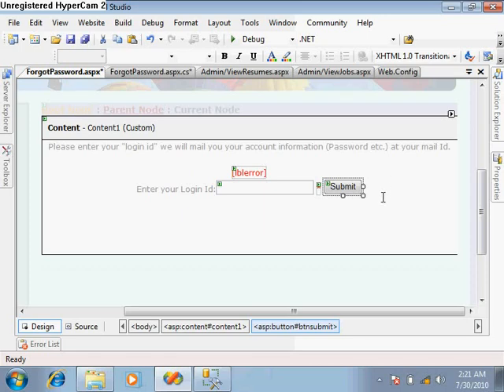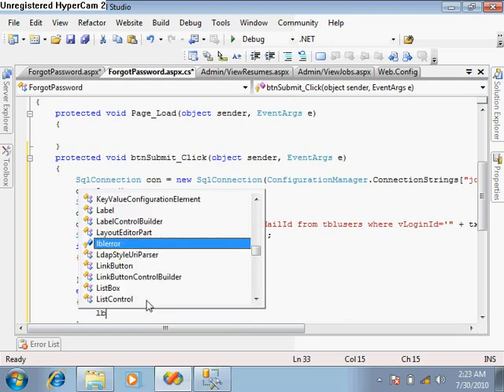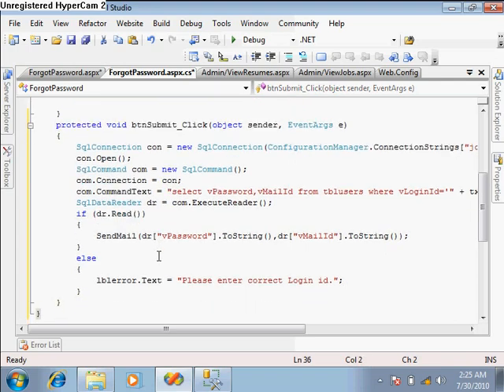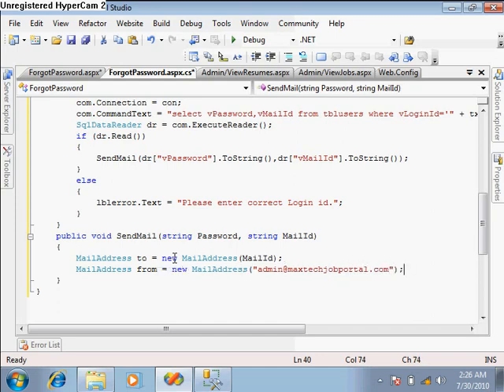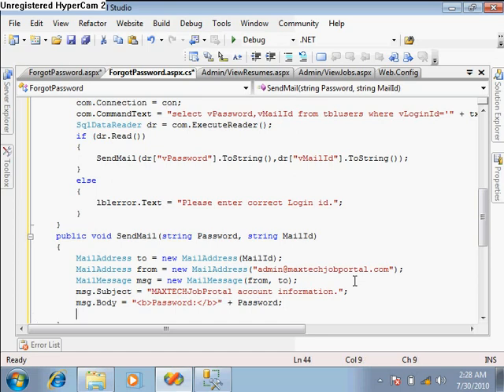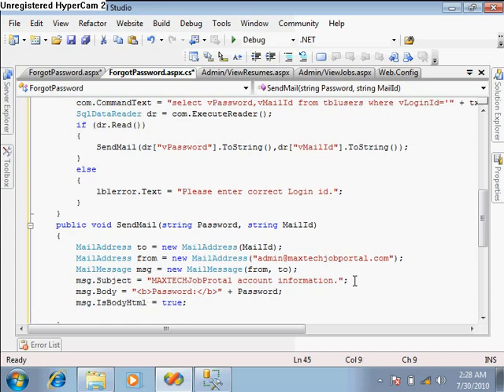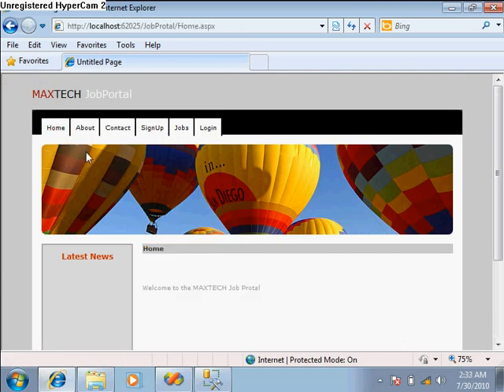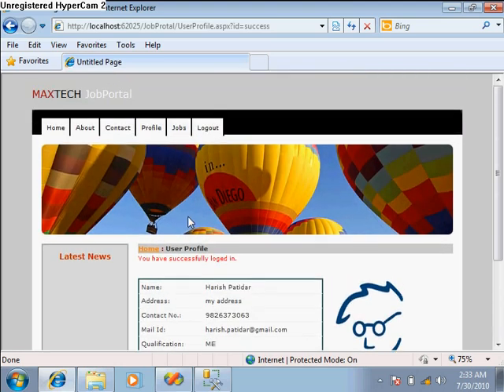12. ASP.net project : Job Portal Part 12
ASP.net project